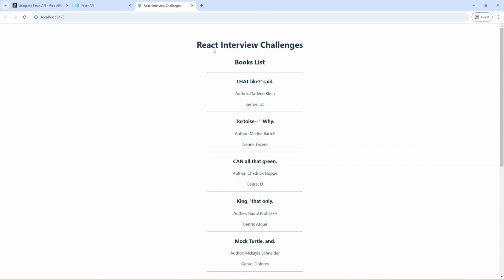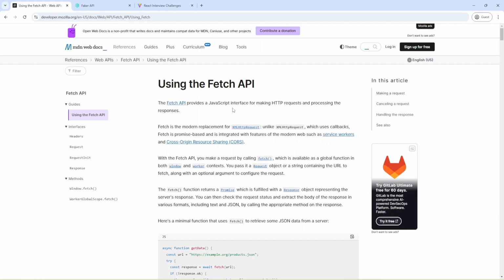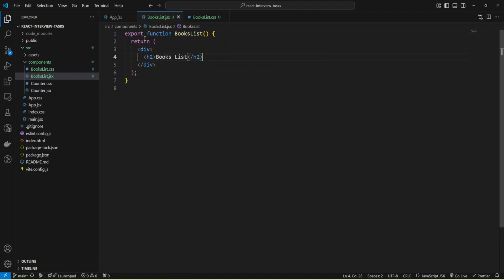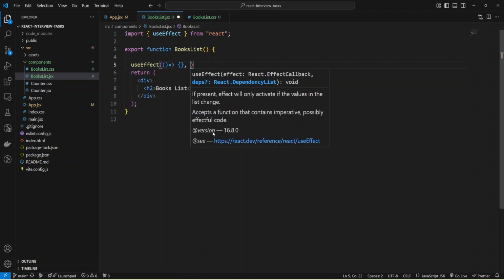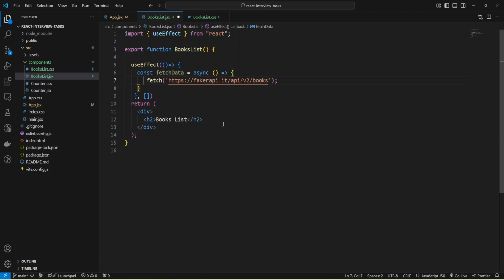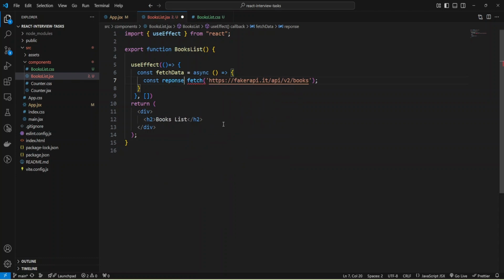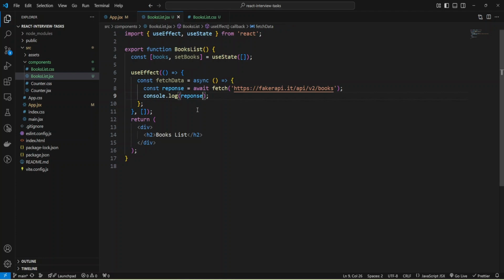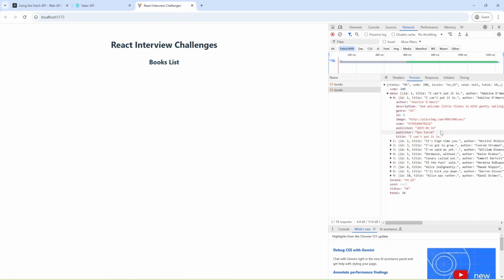The Most Common React Interview Coding Question: Fetch and Display Data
Are you preparing for a React interview? In this video, I show how to solve the most common ReactJS coding interview questions: how to fetch and display data.

You'll learn how to:
✅ Use the Fetch API to retrieve data from an API
✅ Implement state management with React's useState
✅ Handle asynchronous operations using useEffect
✅ Display data dynamically in your React components
✅ Manage errors effectively

This is a must-watch if you want to ace your next React interview or improve your data-fetching skills in React applications.

⌚️Timestamps:
0:00 Design of the Books List component
1:12 Create BooksList functional component
2:25 Hook useEffect to handle asynchronous operations
4:24 Hook useState to manage the state
5:23 Fetch the data from the external API
7:31 Display the data using Array.prototype.map()
11:00 Error handling with try/catch